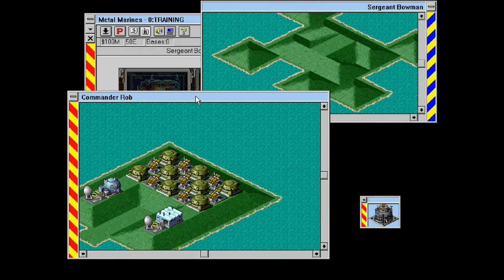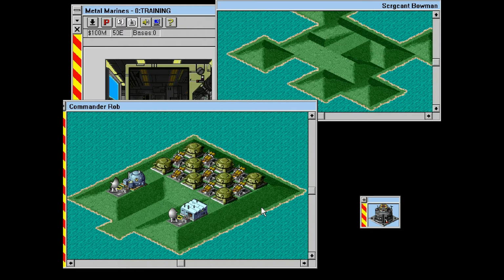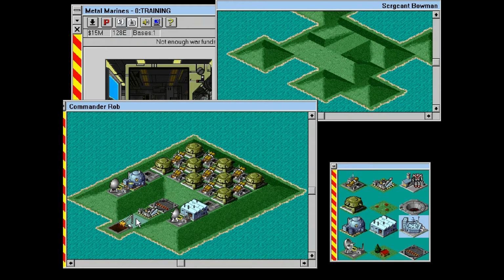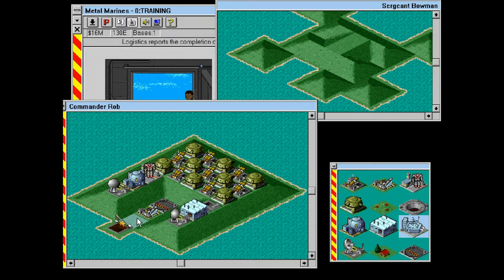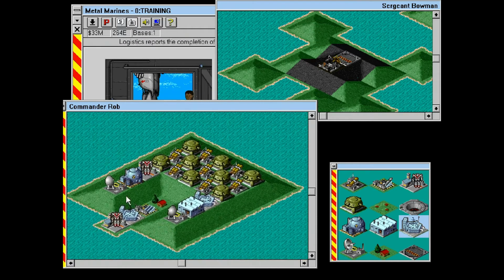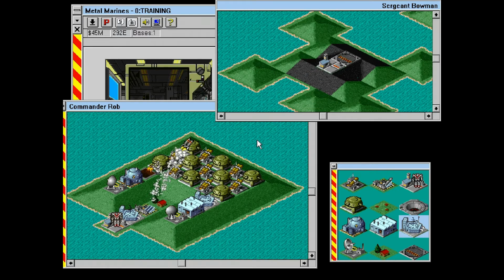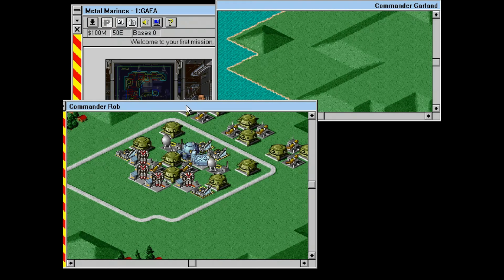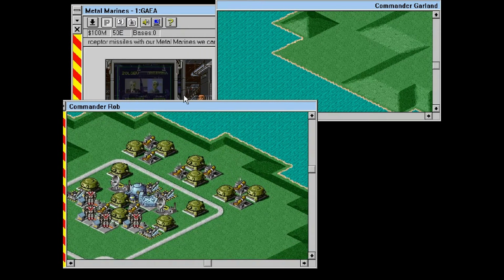Metal Marines (PC 1994)- Nostalgia Corner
Hello and welcome Ladies and Gentlemen to another Peak of Geek Nostalgia Corner. This time we are looking at the Metal Marines game for the PC. Remember, although the games for the videos are purchased, Peak of Geek owns no rights to the game or the companies involved with it. Sorry for the lengh of the video guys, that second mish always begs for complete overkill. Take care, stay safe and enjoy. We'll see you on the next Peak of Geek video.